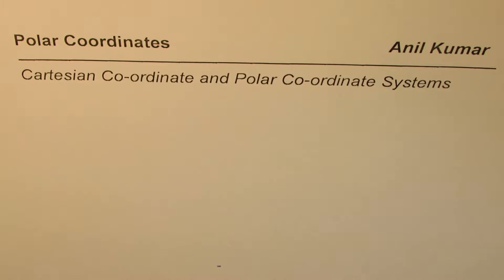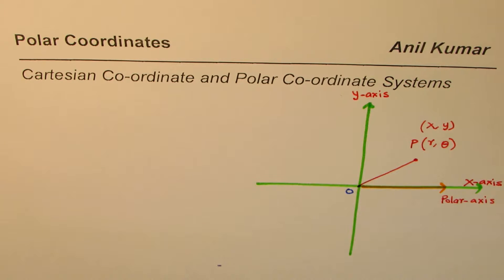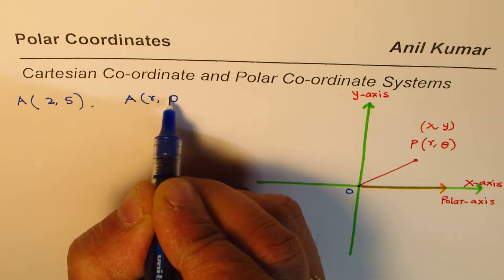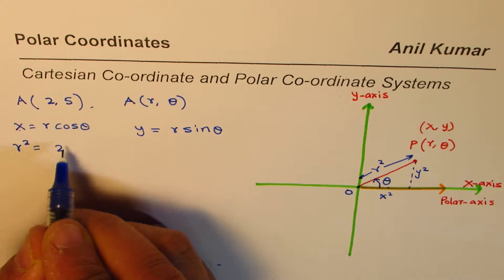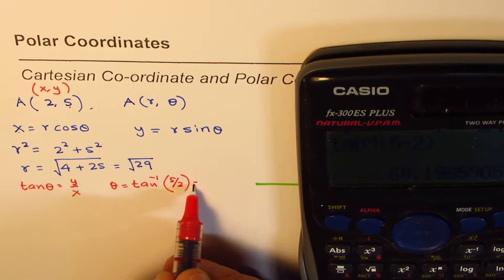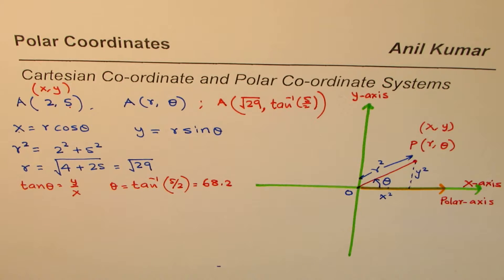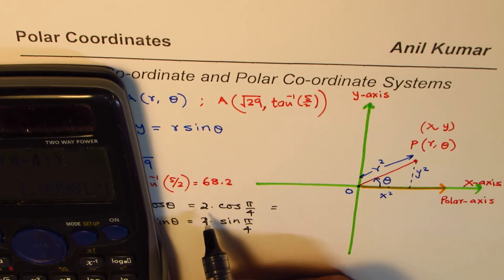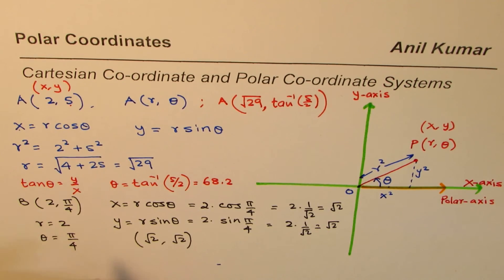Rectangular and Polar Coordinate System Conversion